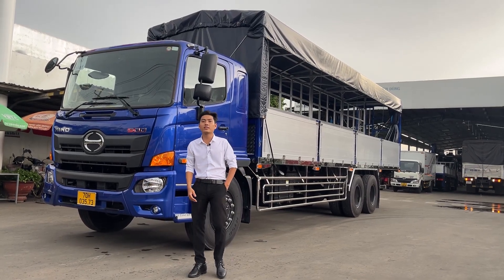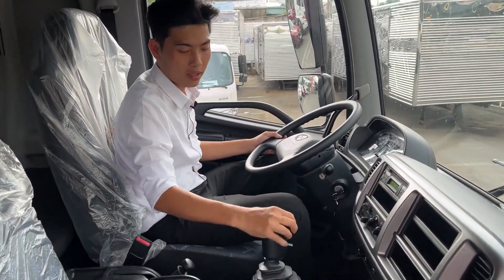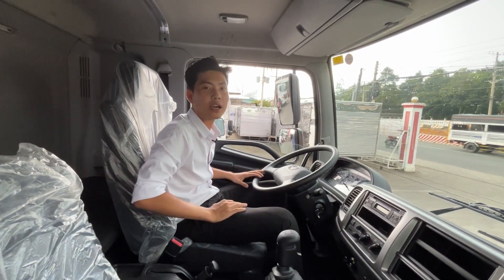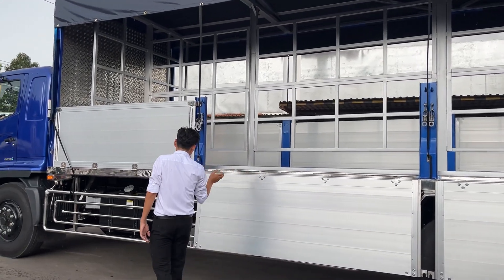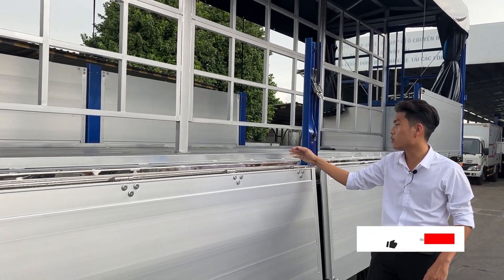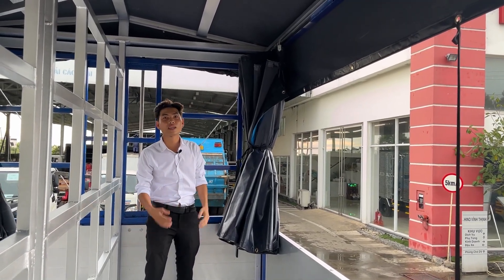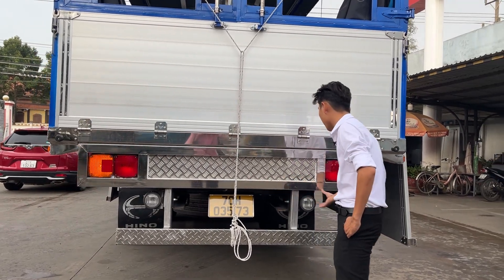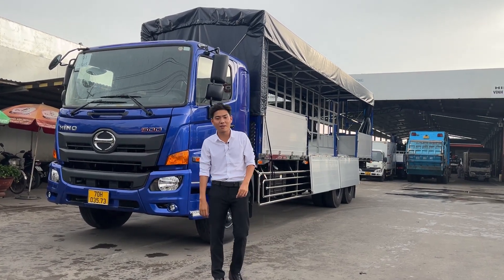Hino 15 tấn - FL8JW7A Euro 4 | Thùng chở bia nước ngọt đặc biệt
Cảm ơn Quý khách hàng đã xem hết video. Sau đây là 1 siêu phẩm:
- Hino 15 tấn chở bia nước ngọt đóng thùng cực kì đặc biệt và gia công vô cùng chắc chắn.
👉 Kênh Youtube chính thức của team "Hino Vlog"
📫 Địa chỉ Showroom: 55 Quốc lộ 13, TP. Thuận An, Tỉnh Bình Dương (Ngay ngã tư Hòa Lân)